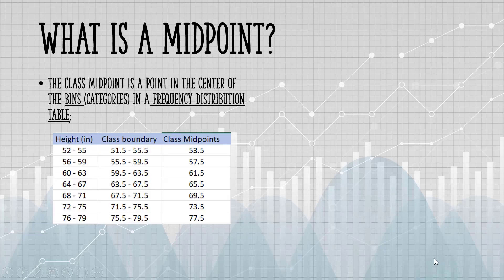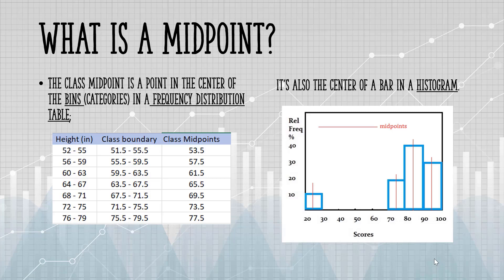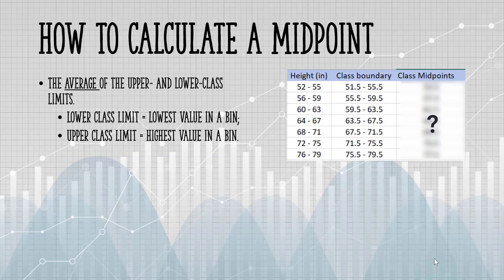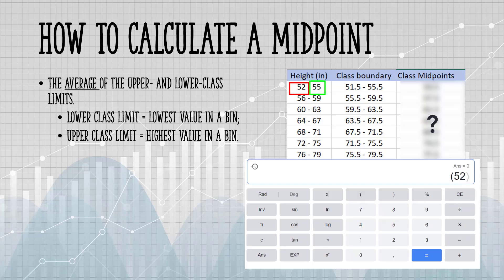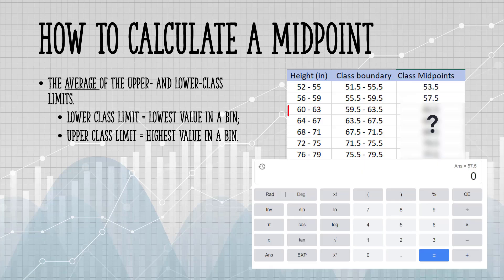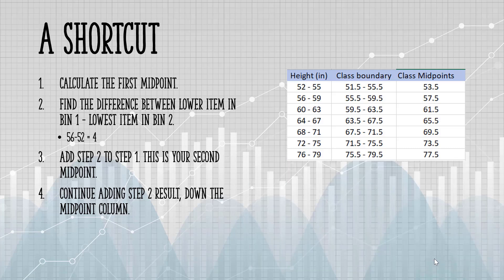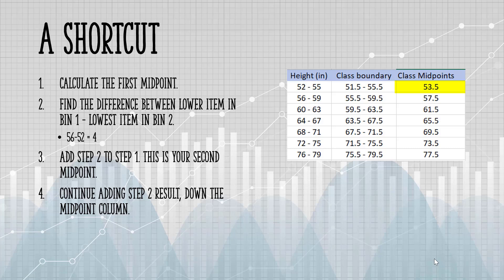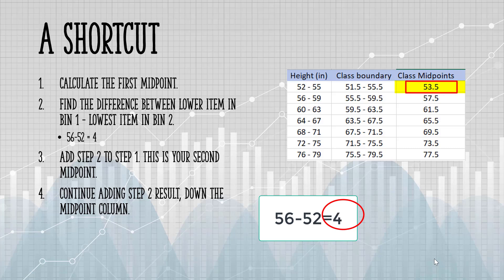How to Find Midpoint / Class Mark for Frequency Distribution Table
What is a midpoint? How do i calculate the class mark (or midpoint) for a frequence distribution table. Shortcut for finding midpoints.